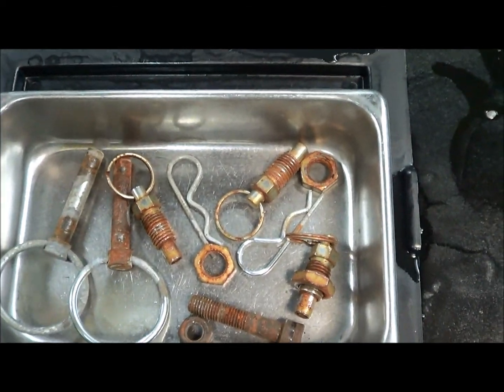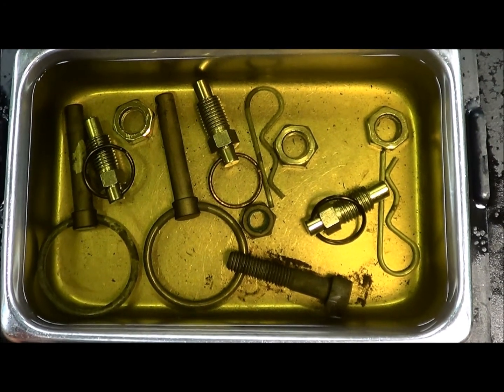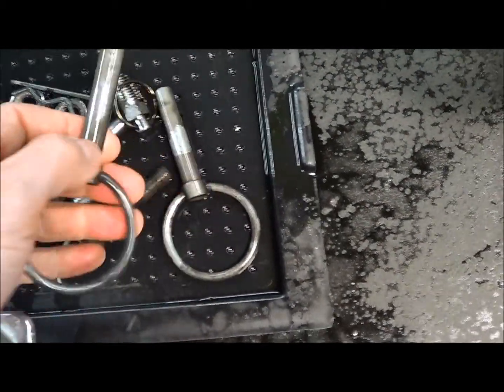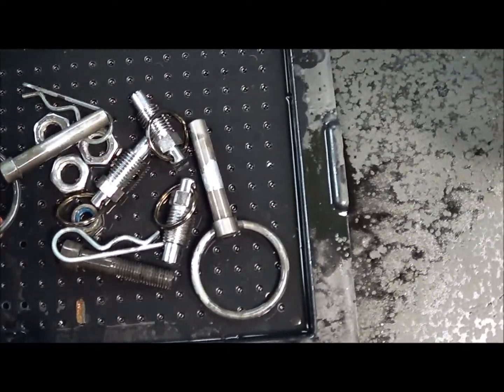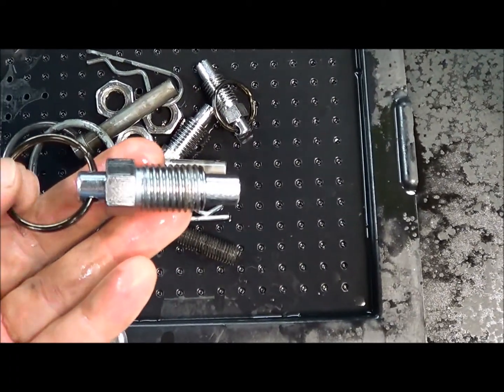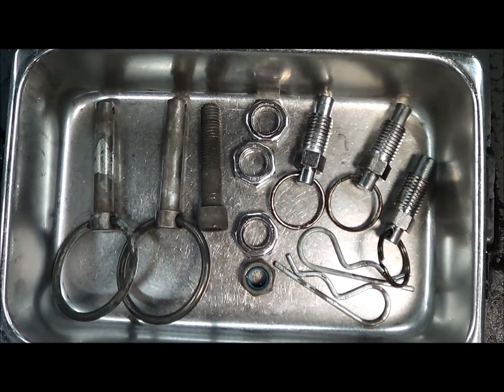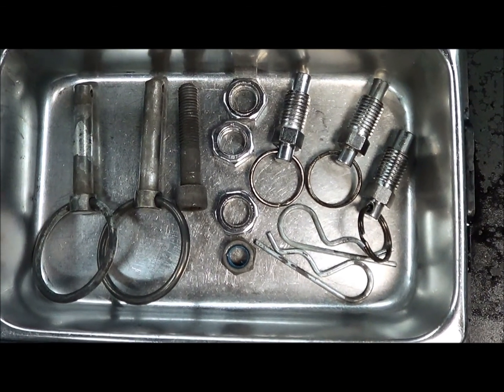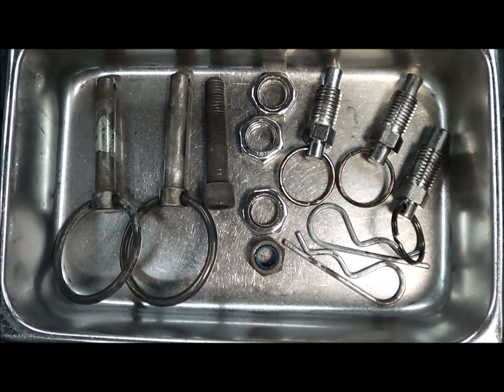Evapo-Rust® - what if I leave plated parts soaking 3 days?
This video demonstrates what happens if you leave your parts soaking for 3 days (much longer than required for complete derusting) in Evapo-Rust®.   See for yourself how Evapo-Rust® removes rust & restores usefulness of wheelchair-scooter carrier pins/bolts.